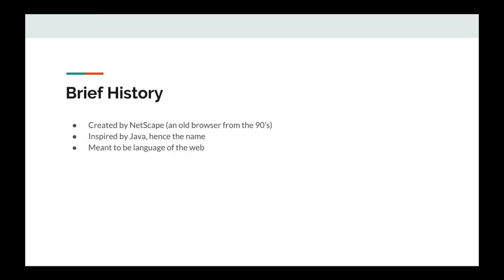What is JavaScript - Brief History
Let me know if there is anything you would want me to make a video about.

Want to learn more about the history of JS, take a look at the following links: